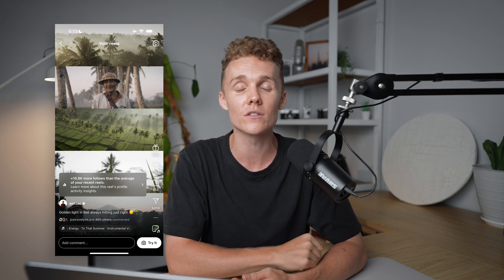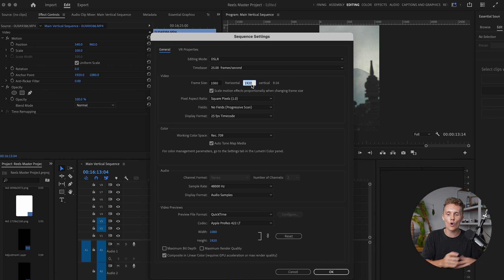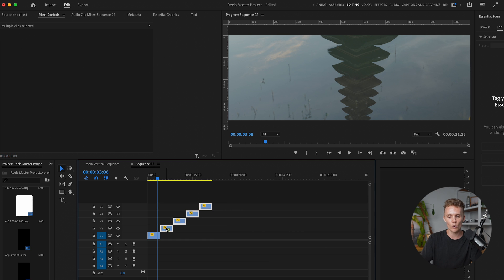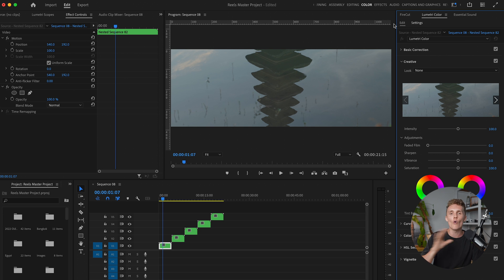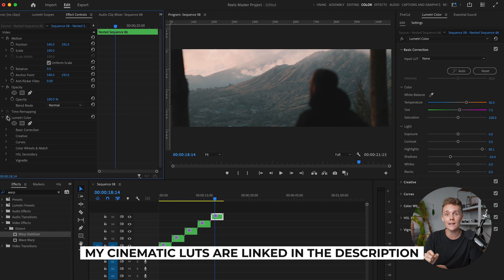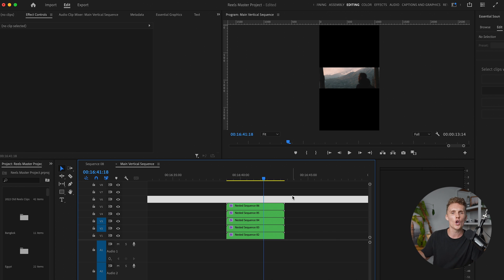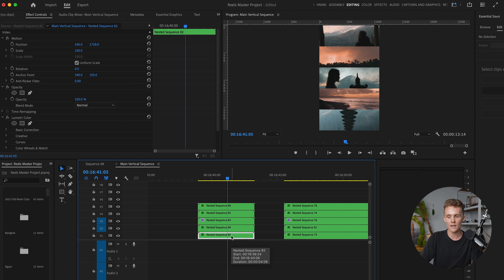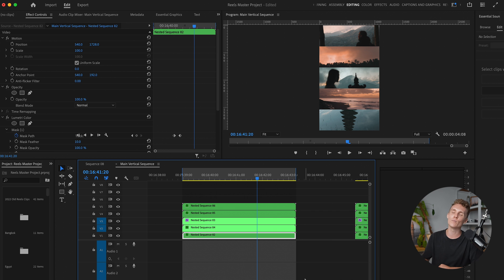Create CINEMATIC VIRAL 5 in 1 Stack Instagram Reels In Premiere Pro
5 in 1 stack reels on Instagram perform extremely well. They are also a way for you to showcase your horizontal footage in a very unique way that keeps it vertical for Instagram Reels.